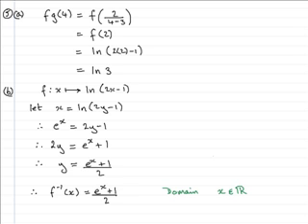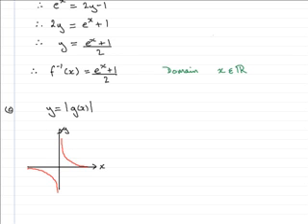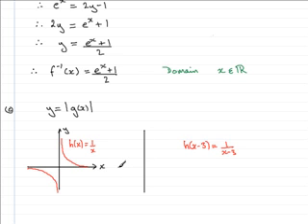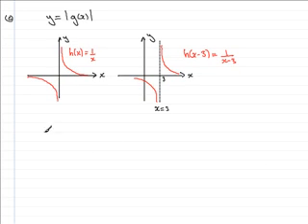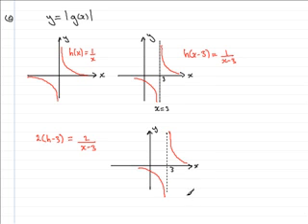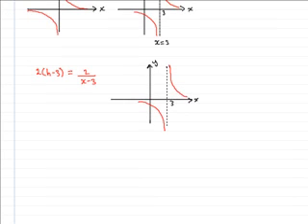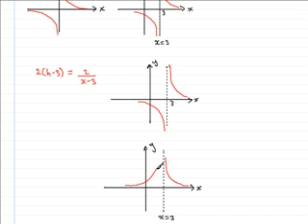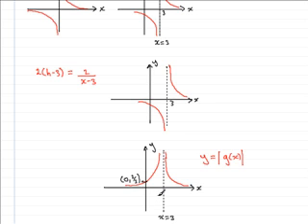Edexcel C3 June 2007 Question 5 c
Worked video solution to this paper on functions